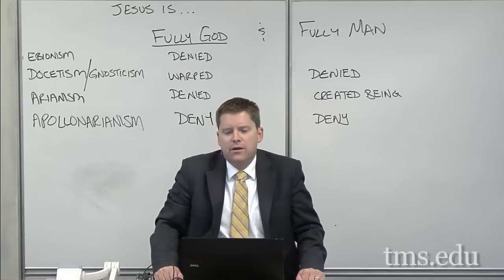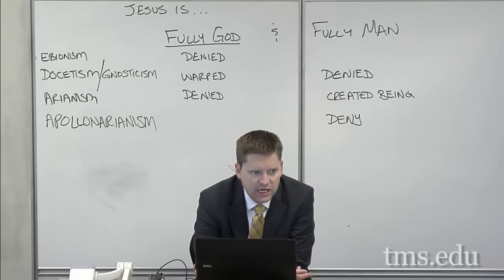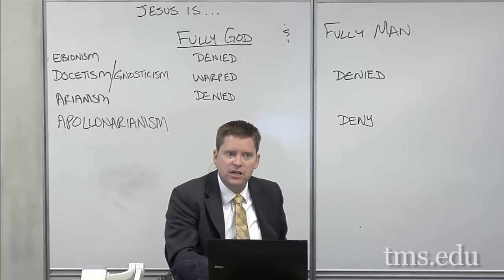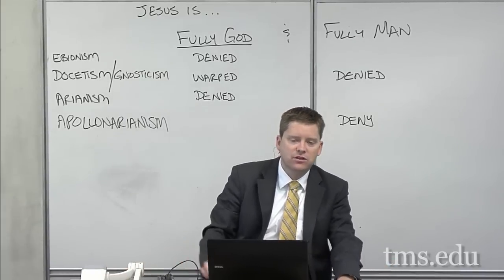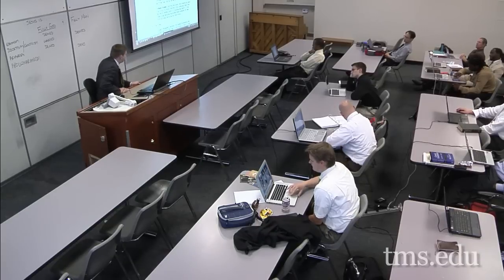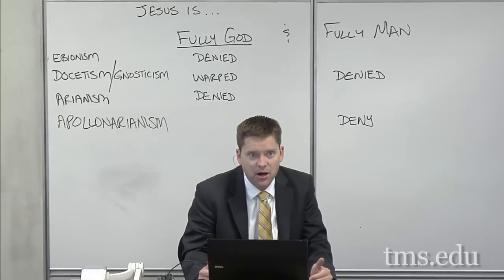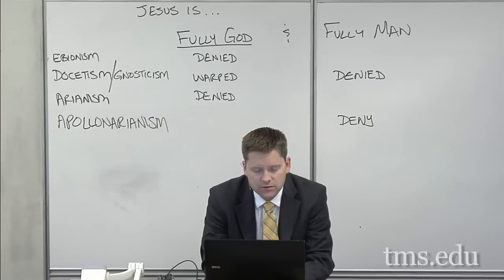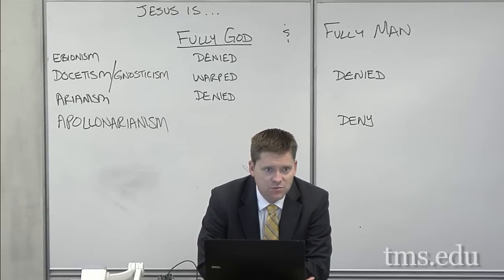Lecture 15: Historical Theology I - Dr. Nathan Busenitz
Professor Nathan Busenitz teaches a course on Historical Theology I.